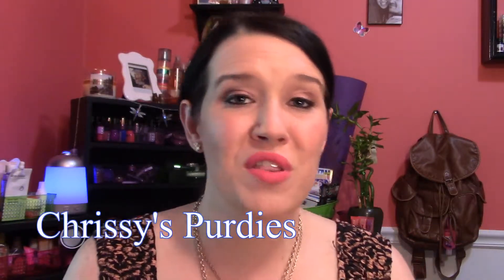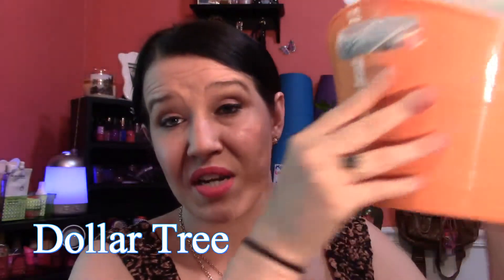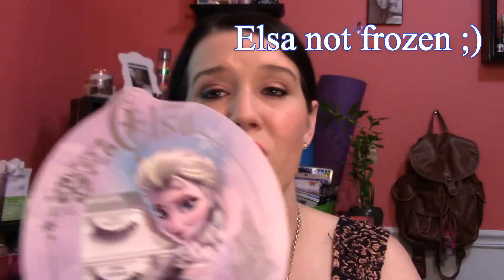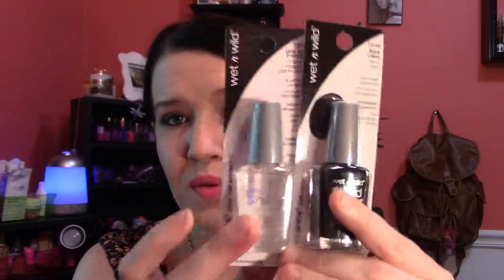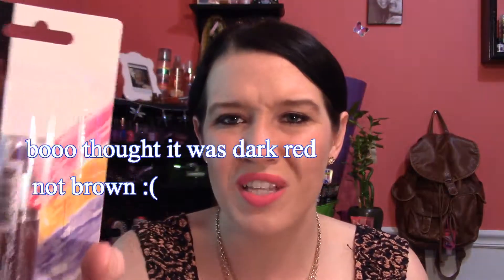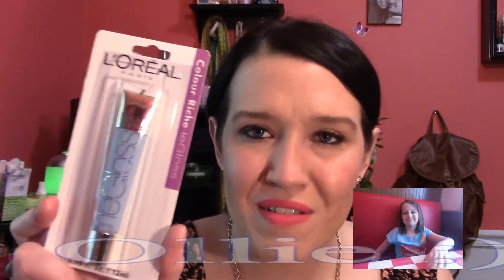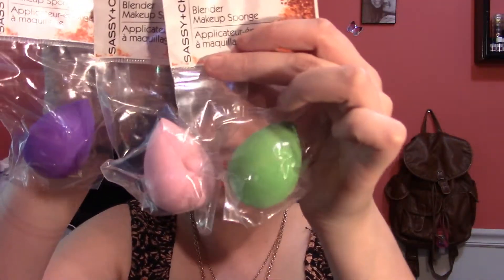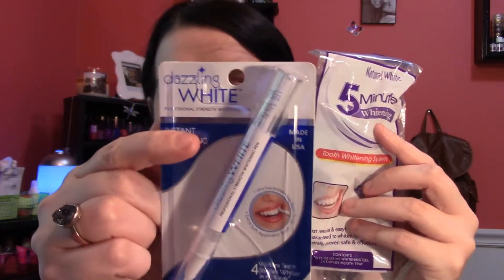Dollar Tree & Walgreens Haul!!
only two things from Walgreens
ARDELL Lashes
Elsa and Ariel
$7.99 @ Drugstore.com ;)

Everything else to numerous to list but wonderful non the less was from the Dollar Tree! Go check it out you will be glad you did!